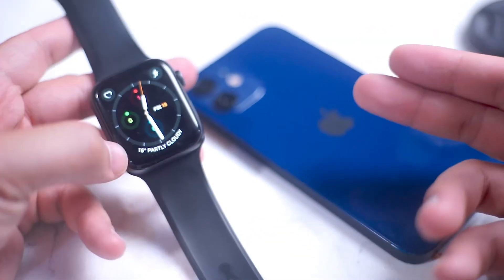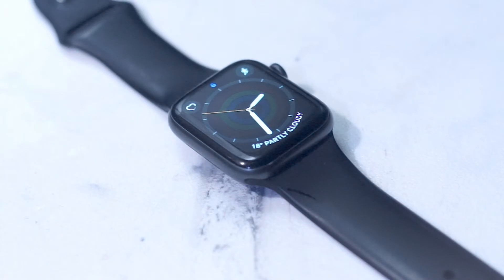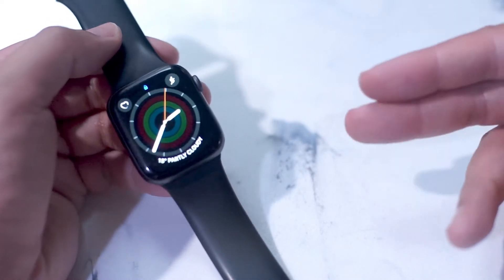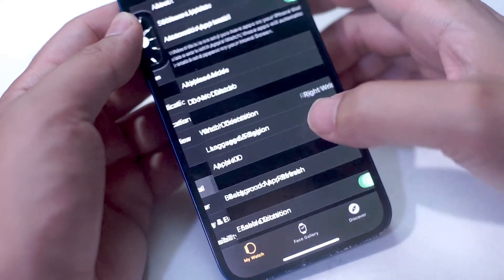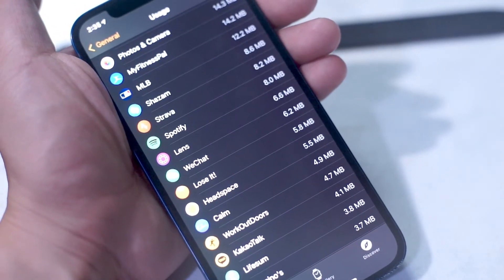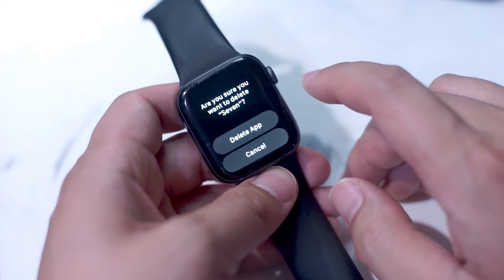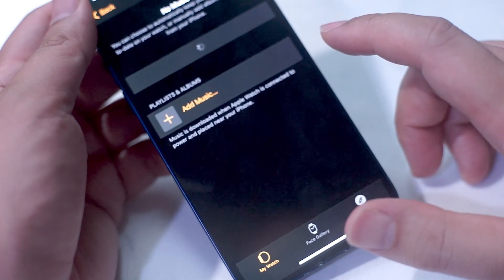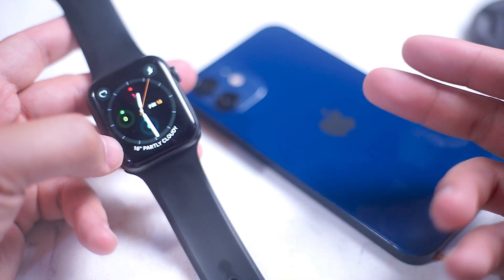How to free up Storage Space on your Apple Watch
This video will go over how to free up space on your Apple Watch